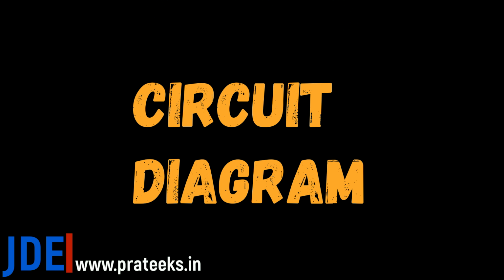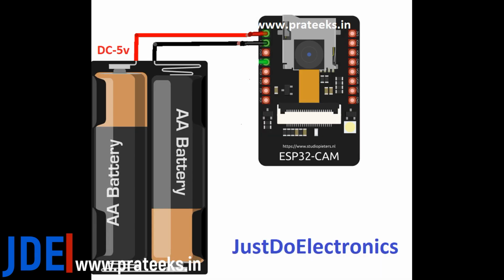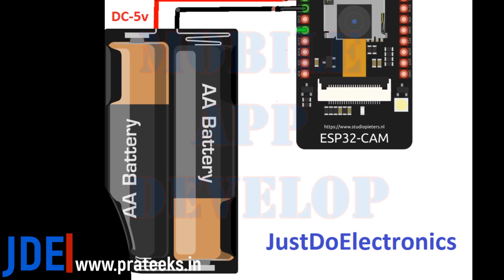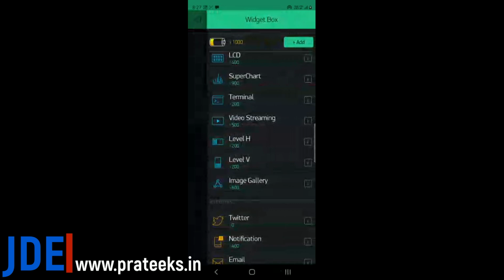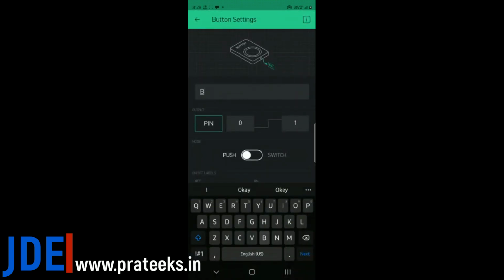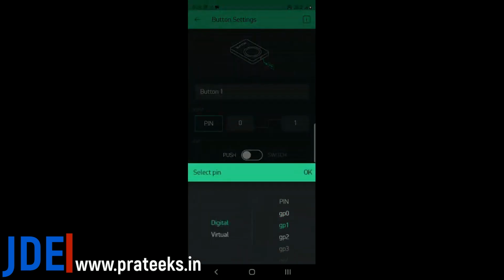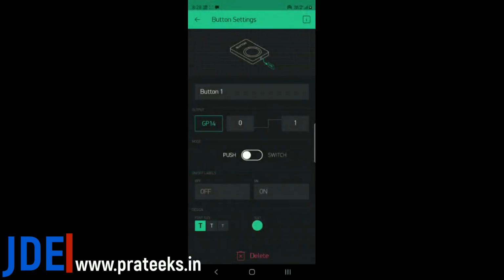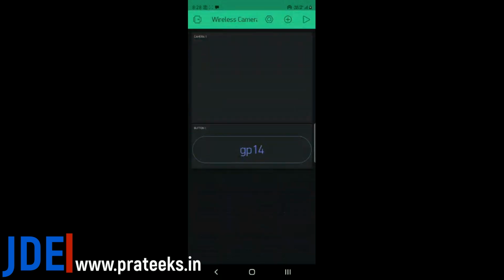ESP32 CAM Based Multiple Camera Surveillance Using Blynk App | IoT Security System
This project enables multiple ESP32 CAM modules to be integrated with the Blynk app for smart surveillance. Each ESP32 CAM streams video which can be viewed and controlled remotely via the Blynk app interface on a smartphone. The system supports live video streaming, motion detection alerts, and switching between multiple cameras for comprehensive monitoring. It leverages WiFi connectivity for real-time data transmission and provides an affordable DIY solution for home or office security.

Component List
ESP32 CAM Module
Zero PCB
USB Conveter
USB Cable